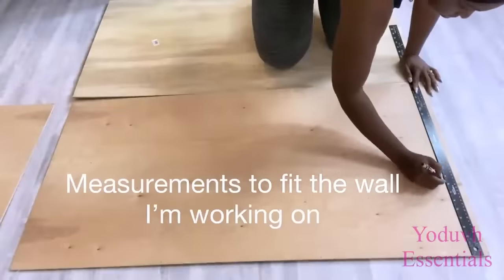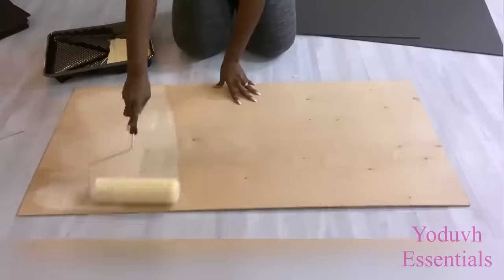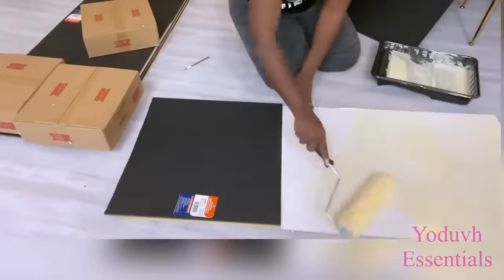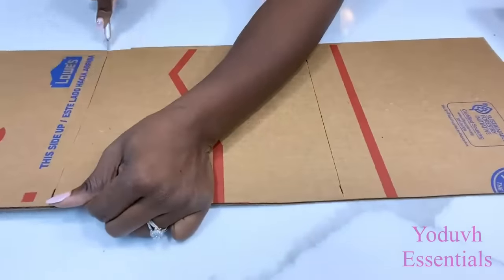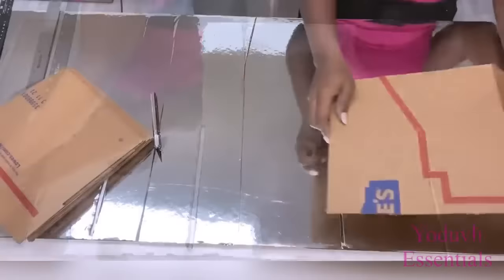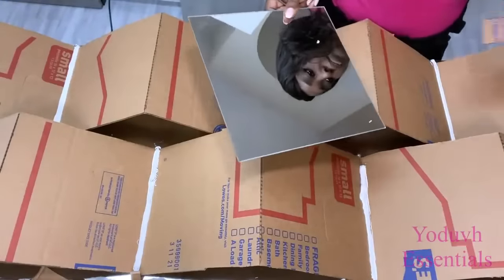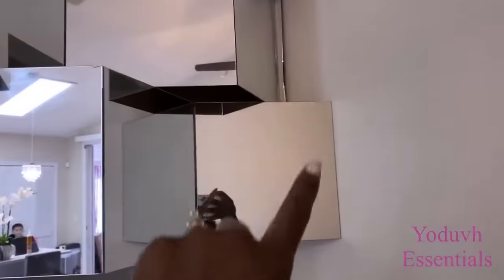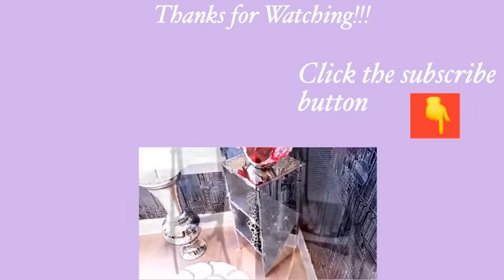New DOLLAR TREE MEETS AMAZON Idea! TRANSFORM YOUR WALLS WITH A LARGE Mirror IDEA!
DIY Z GALLERIE Style Mirror on a Large Scale | Quick and Easy!
This is a DIY Video on  How To make a Z Gallerie style Mirror but on a much larger scale 😃.
This is a Way to make High End Looking items for your home yourself without anyone knowing 🤫

ALL THE ITEMS USED:
Wood
Wood glue
Hard Foam boards
cardboard boxes for the base
10”x 10” Mirrors (48)
Xacto knife
Poster board

yoduvh_diy